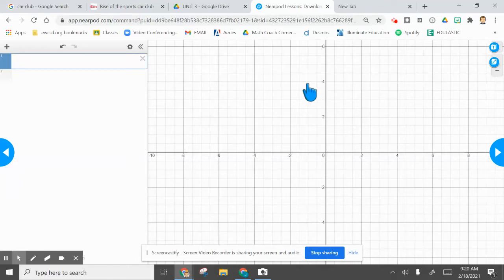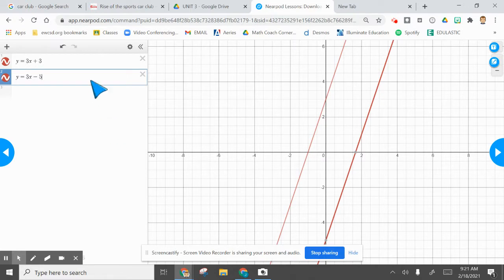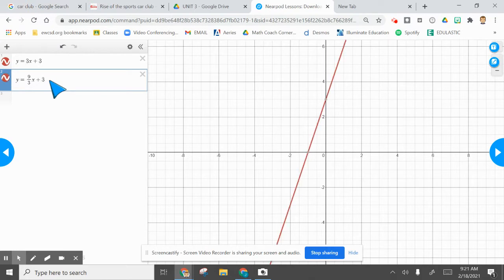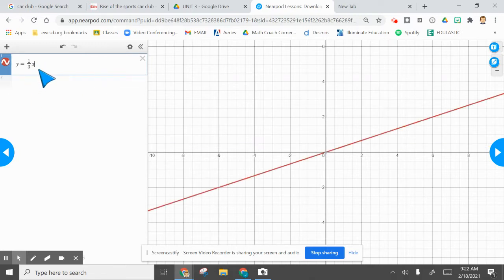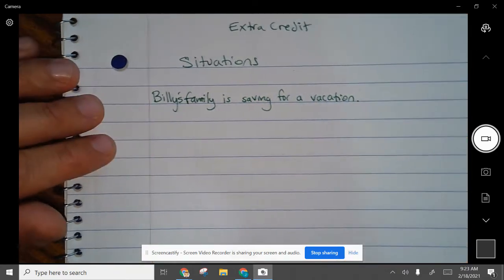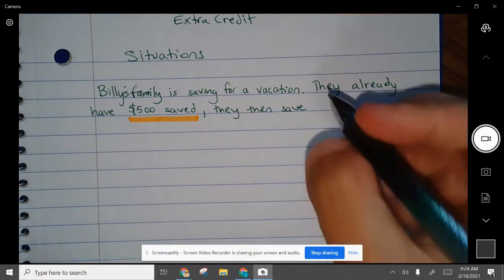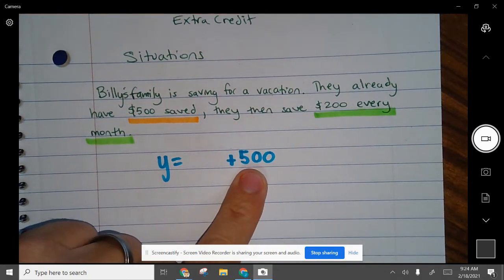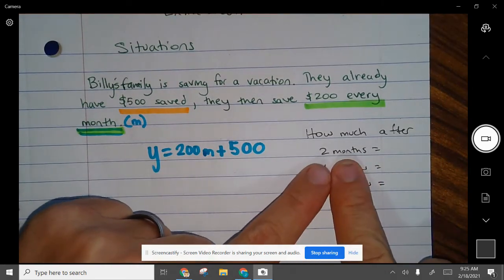WEEK 7 Edpuzzle HW